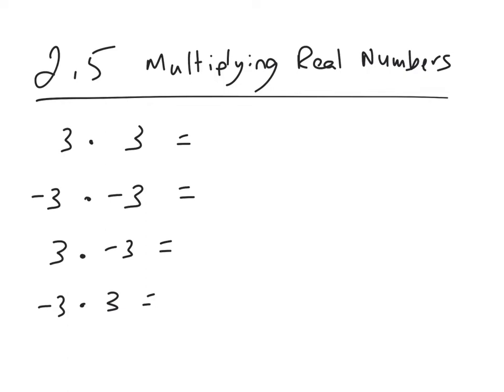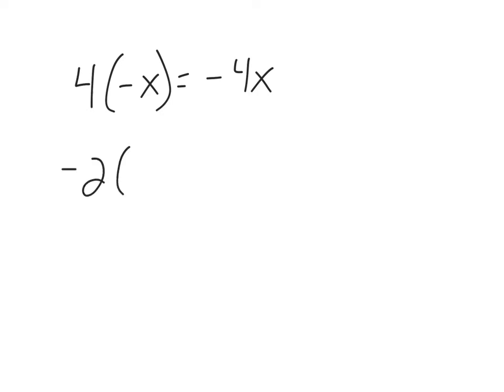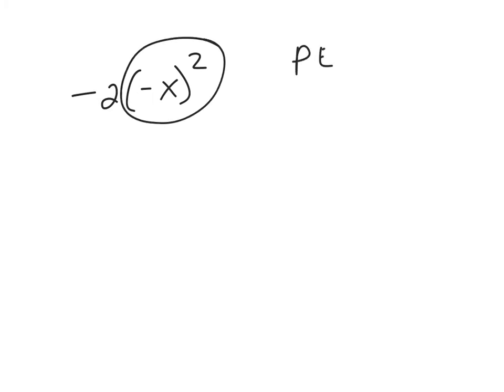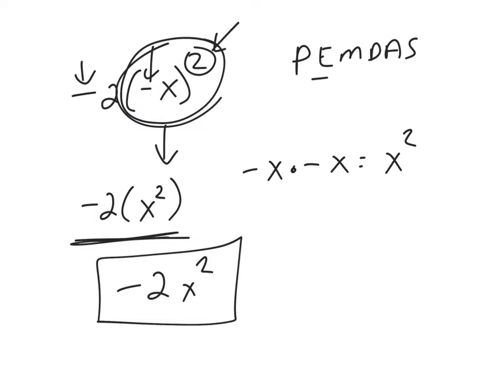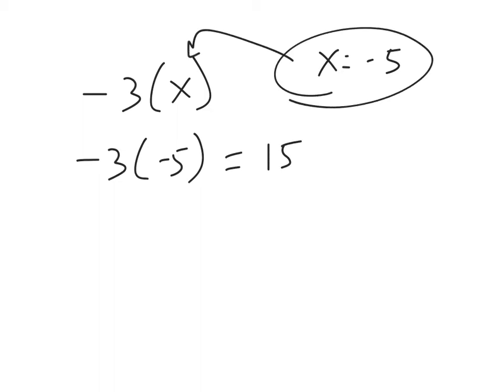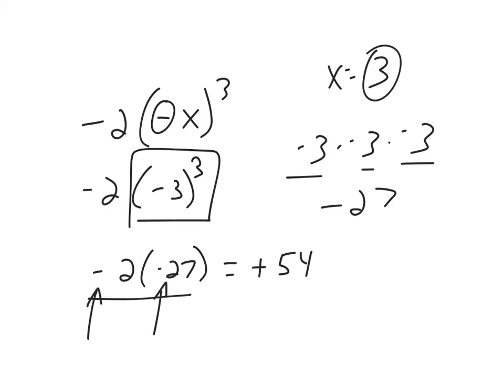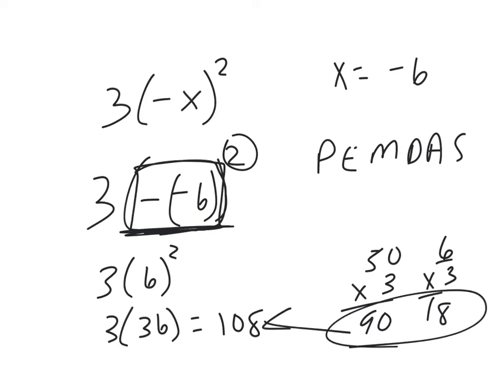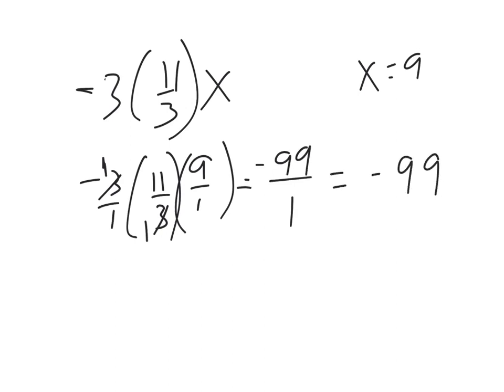2.5 multiply real numbers